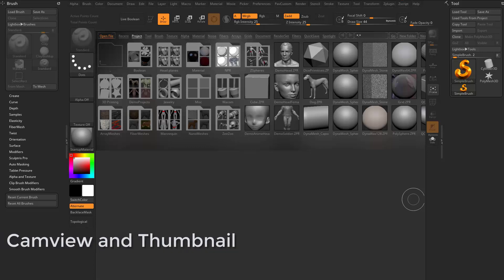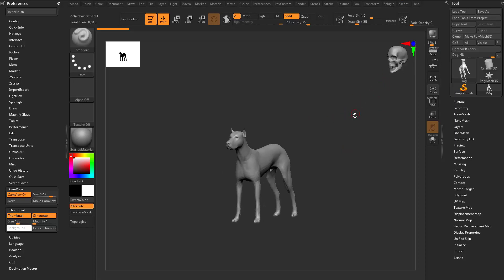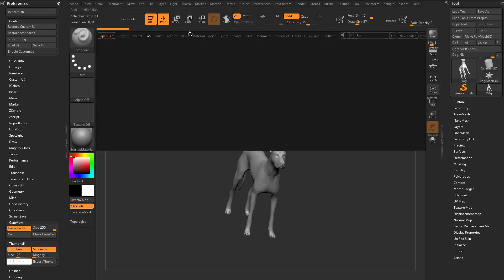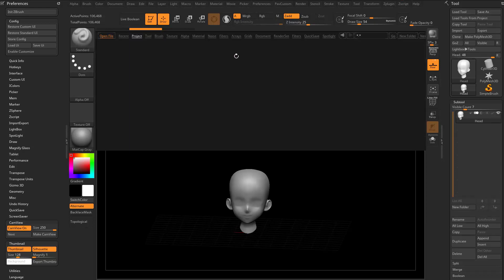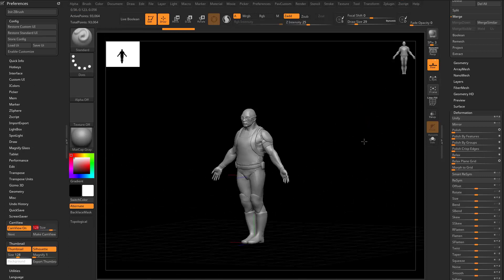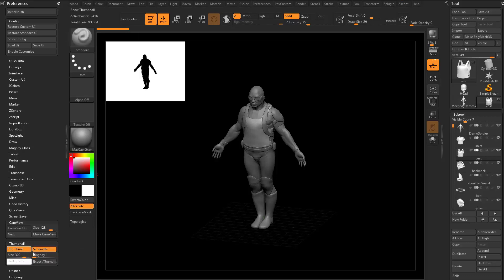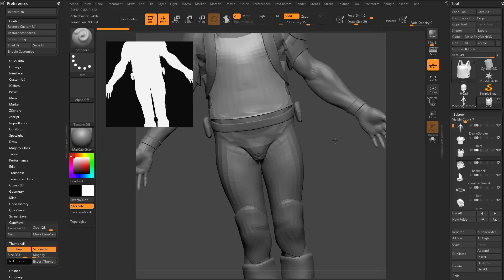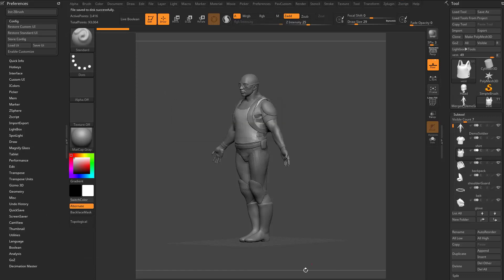002 ZBrush Camview and Thumbnail